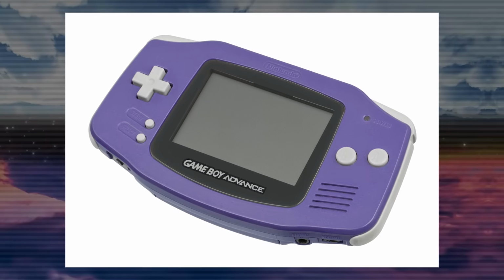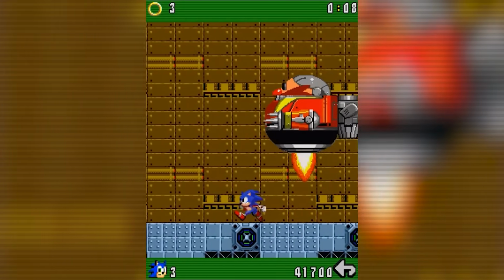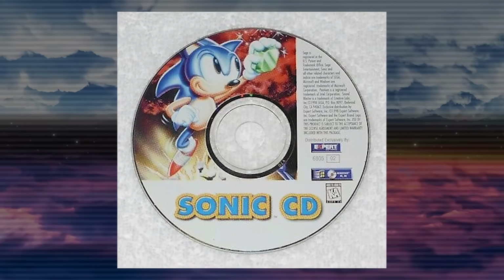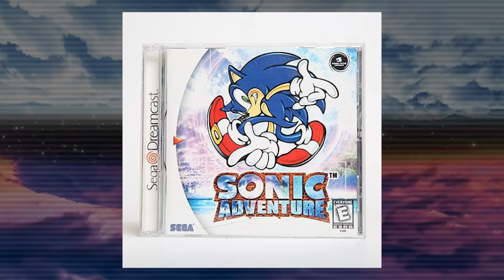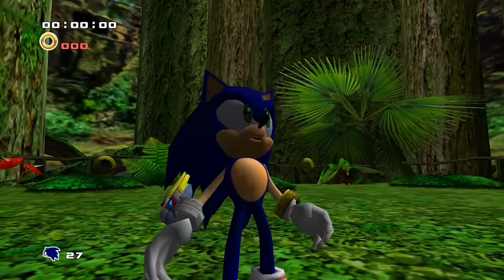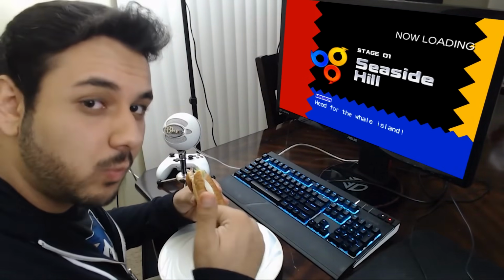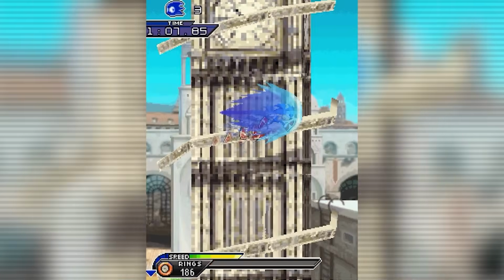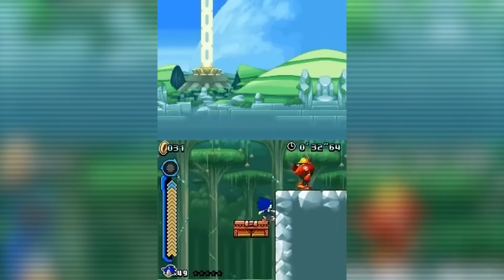The WORST Way To Play EVERY Sonic Game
You always hear about the BEST ways to play every Sonic game. Well, what about the WORST? Let's go over the worst way to play every mainline Sonic game!

0:00​​​​​​​ Intro
0:46 The WORST Way To Play EVERY Sonic Game
22:13 Conclusion